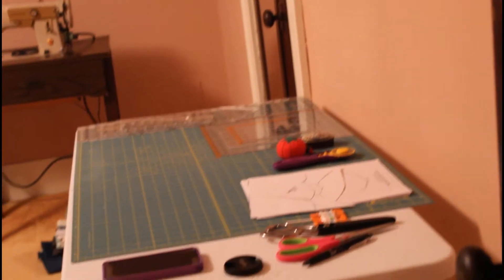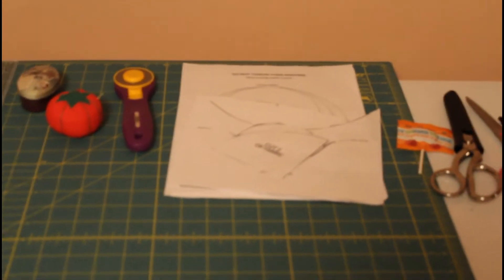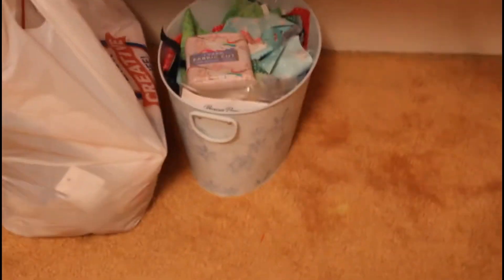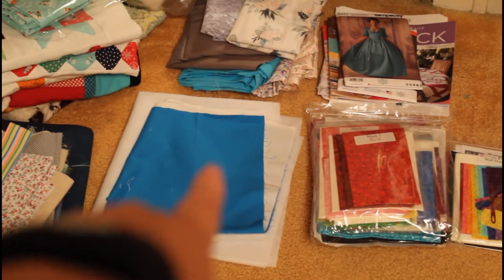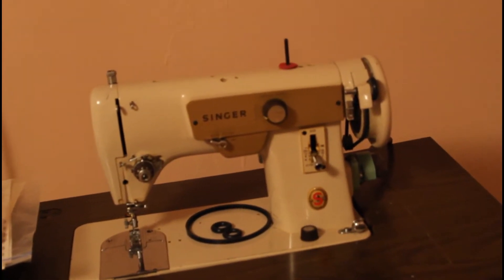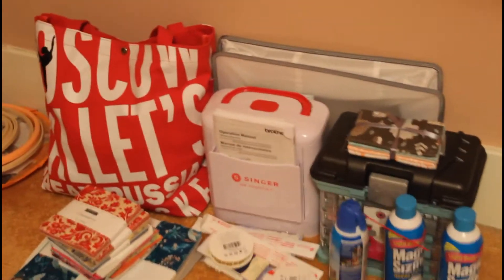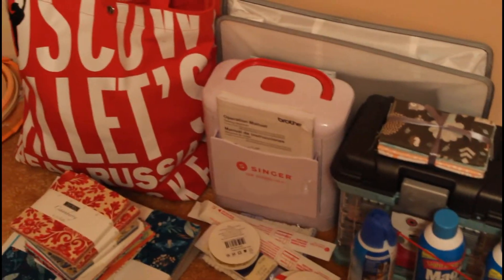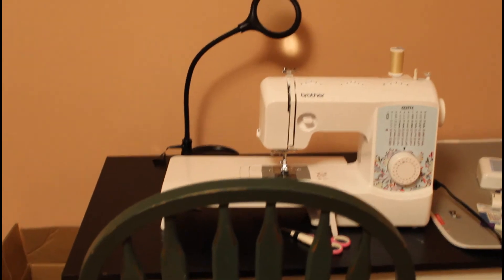30-Day YouTube Challenge - Day 23: Sewing Room Tour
I cleaned up my sewing room today, so here's a tour. If anyone has any organizational tips, please let me know!